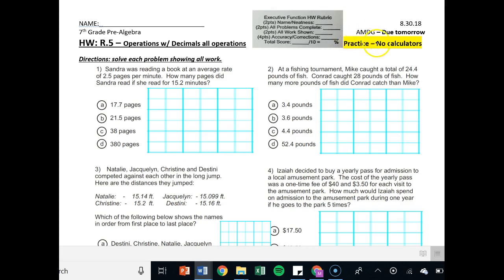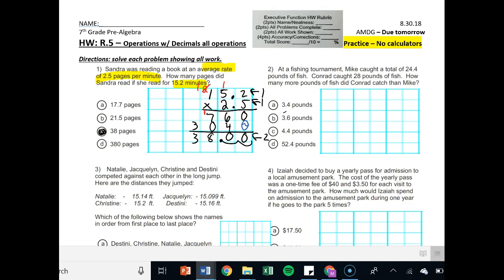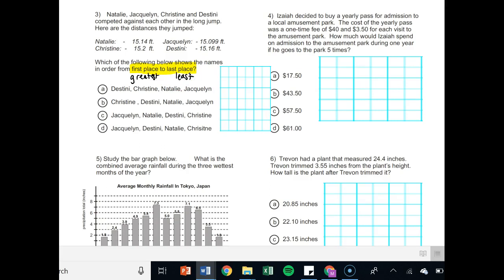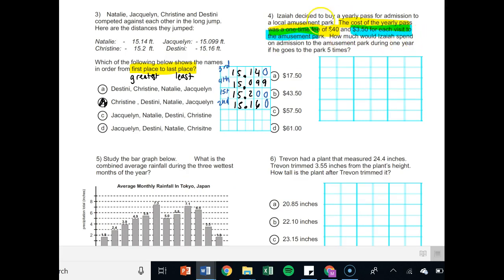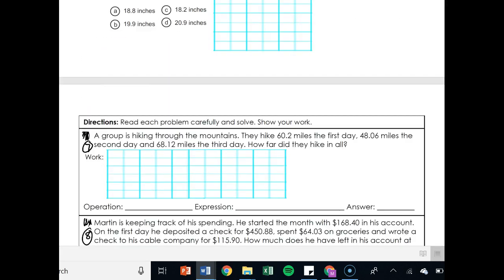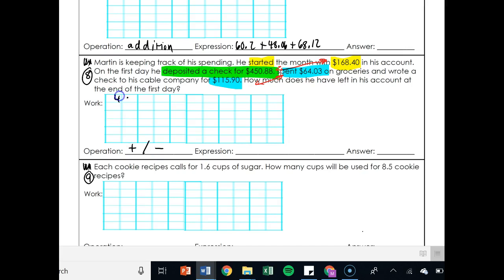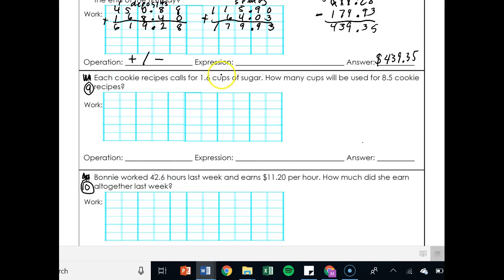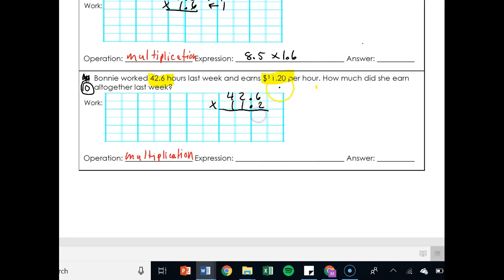HW R.5 - Operations w/ Decimals all operations